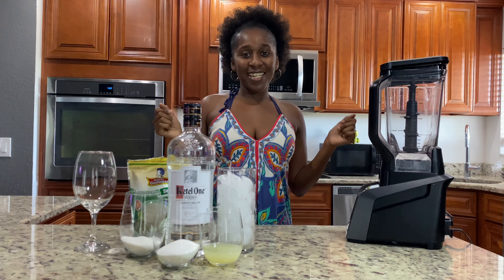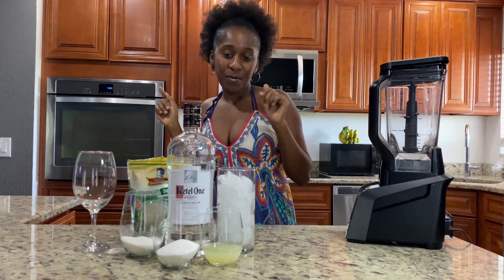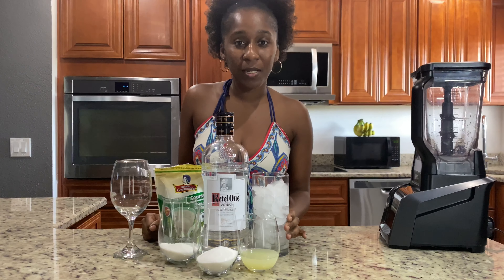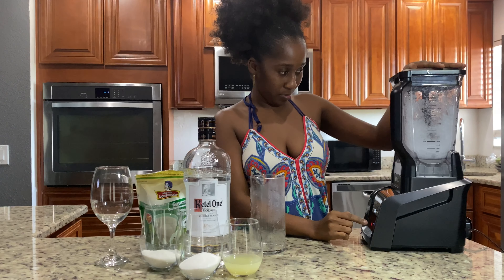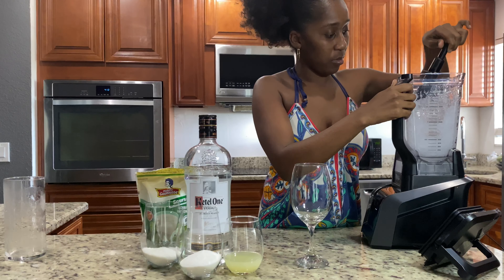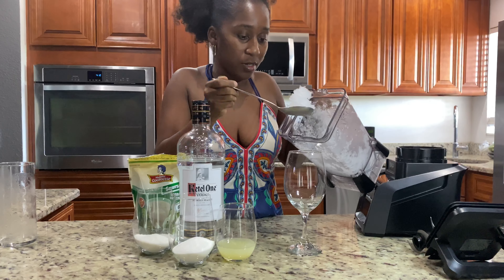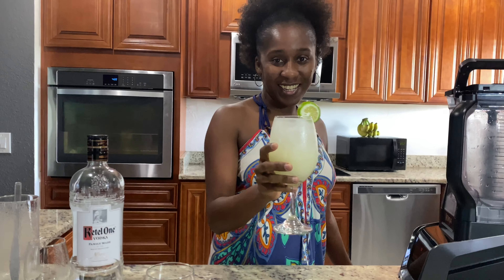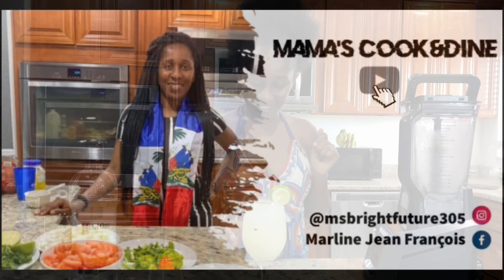It's Happy Hour Time: Citronde Twopikal with a Twist ( Tropical Lemonade)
Ketel One Vodka
Freshly squeezed lime juice
Powdered Soursop/ Corossol (Creole)
Sugar
Crushed ice

Please understand that I am not a bartender. The activities that I do on these videos are things that enjoy doing with my family and friends and are just things that I want to share and hope you guys enjoy...